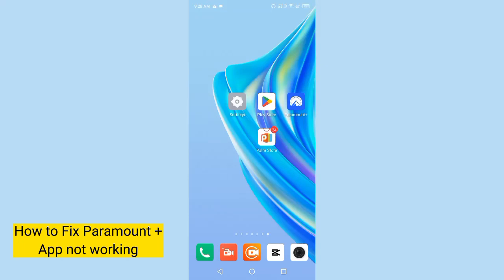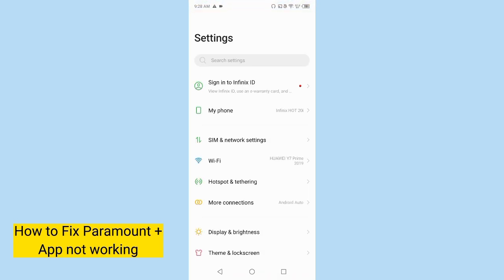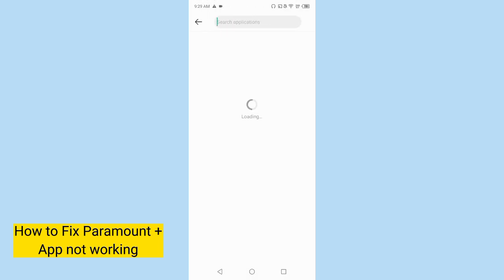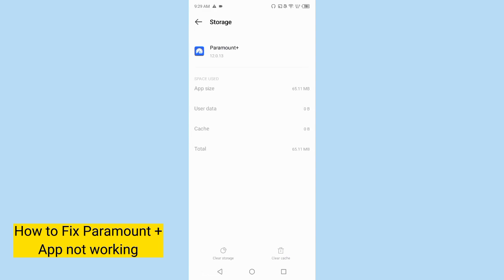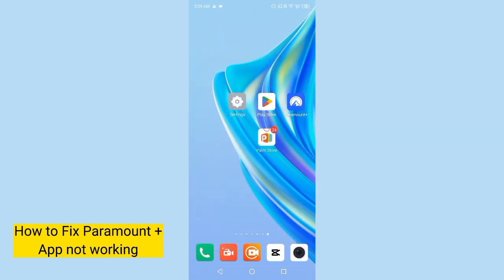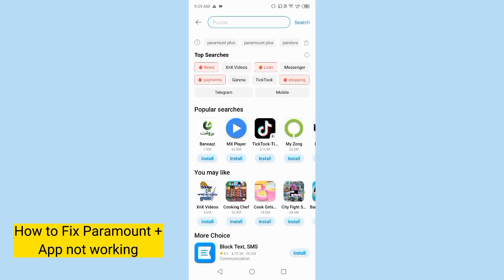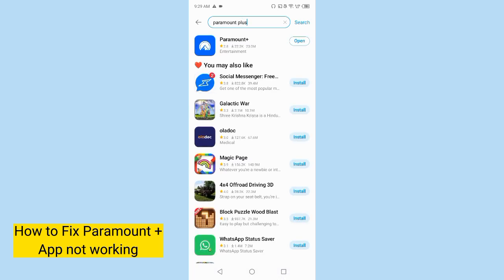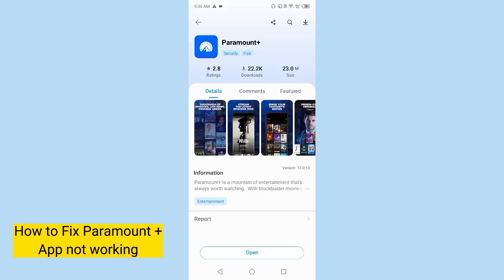How to Fix Paramount plus app not working problem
Paramount plus
Paramount plus app
Paramount plus app not working
How to fix paramount plus app not working